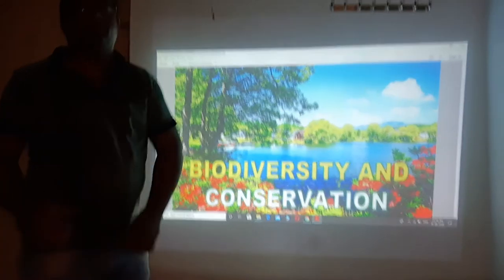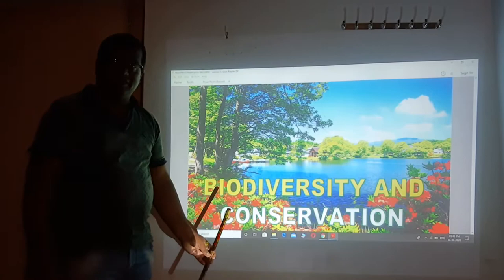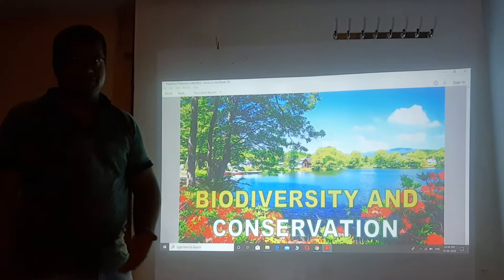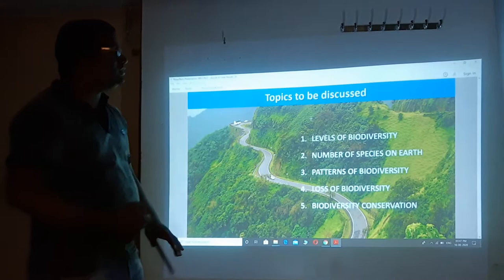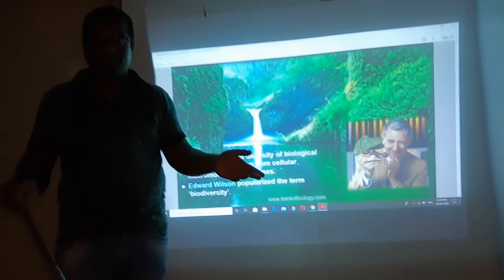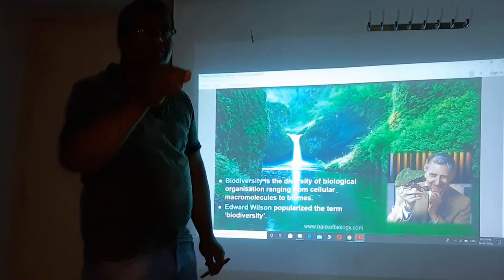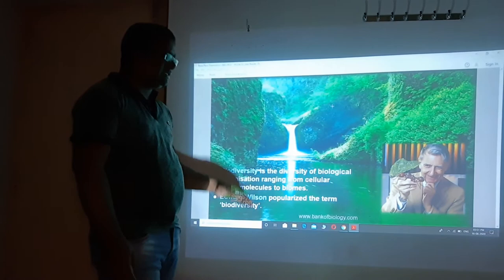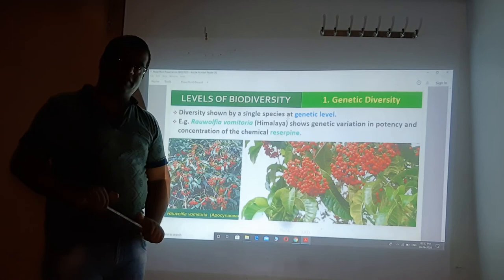Biodiversity and it's conservation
Variation and variability in living organisms